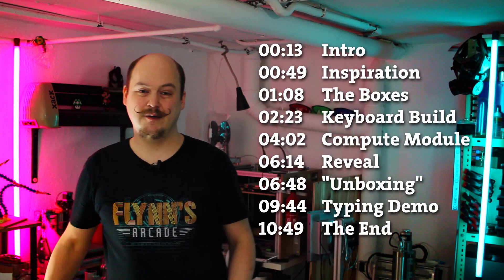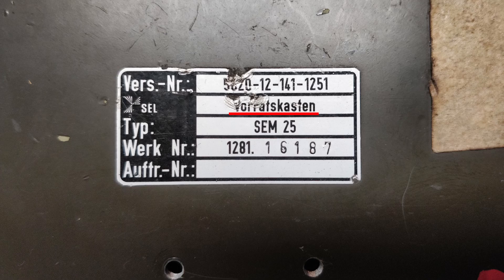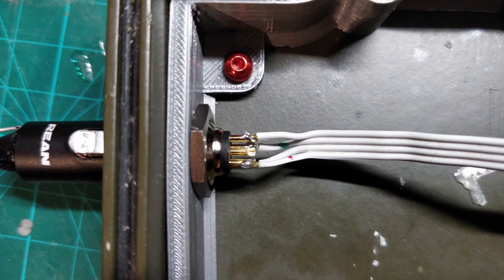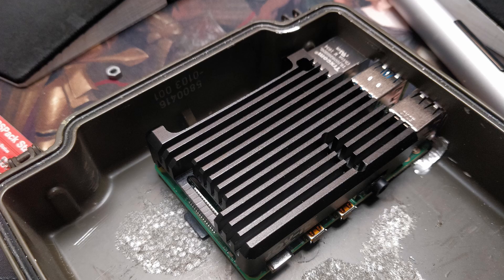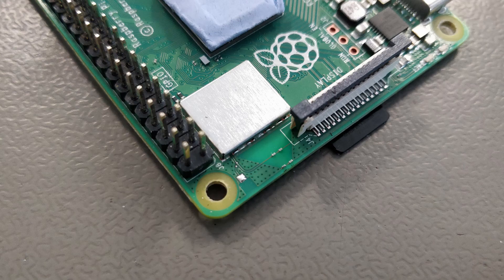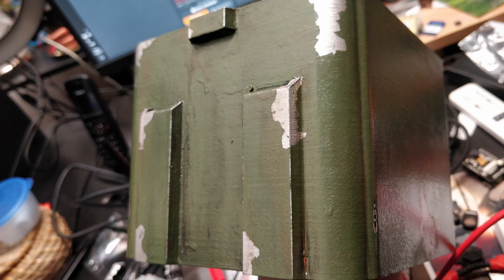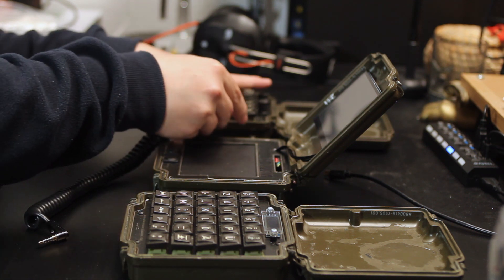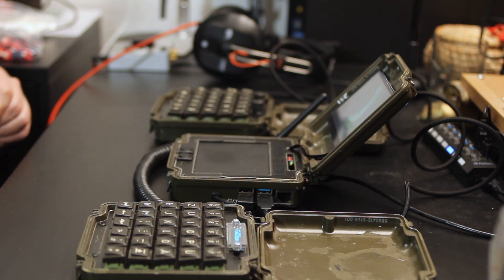P7: DIY Tactical Cyberdeck / Mechanical Keyboard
Hallo and guten Tag,

this is my Cyberdeck Project - I call it  F.U.S.E Box. It startet out as a "Tactical Keyboard" Project but evolved a bit xD
I'll make some more videos on details like painting, the plates and other stuff but that might take a while, will see.

I posted the build log at the cyberdeck cafe discord if you are interested in cyberdecks, cyberpunk and some more pictures you should definitely give it a visit (linked below) ;)

Unboxing of the boxes:
Will do an video on that and link it here but not done yet ;)

Timestamps:
00:00 Hallo and guten Tag
00:13 Intro
00:49 Inspiration
01:01 The Boxes
02:23 Keyboard Build
04:02 Compute Module
06:14 Reveal
06:48 "Unboxing"
09:44 Typing Demo

10:49 The End

Sources:
Since some asked, I added the models for the main body (inserts and plates for the keyboards) to my github. These models are very much alpha since I made the once and modified (saw and file) them to fit.